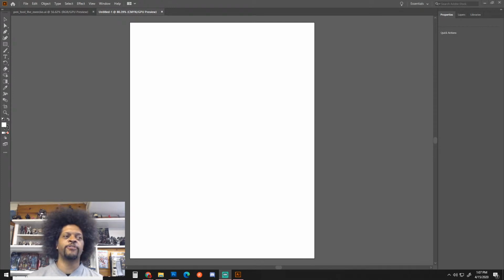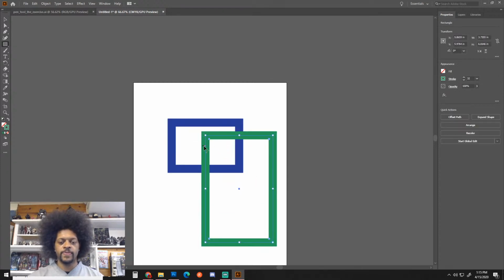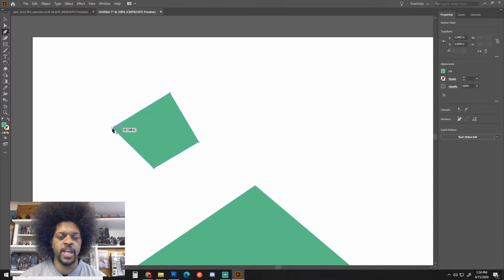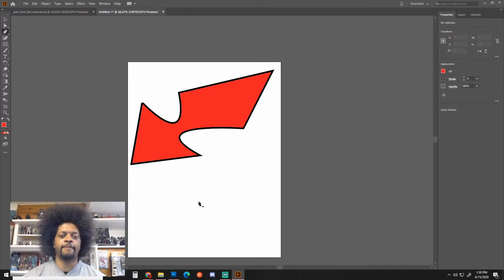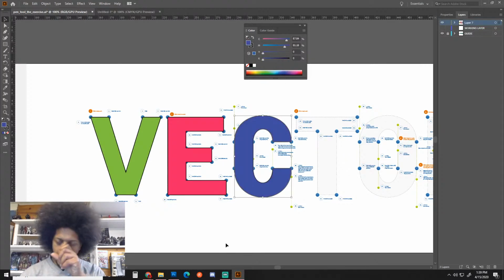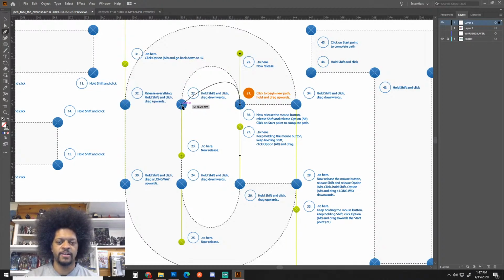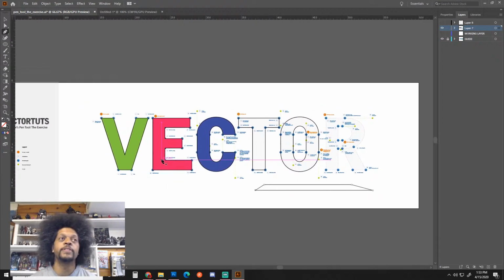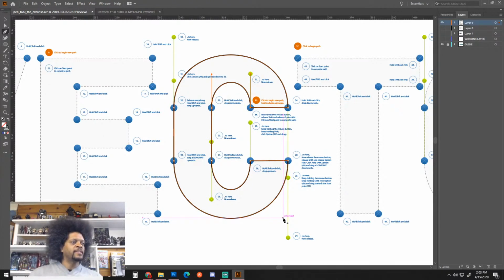Multistreaming with Restream.io